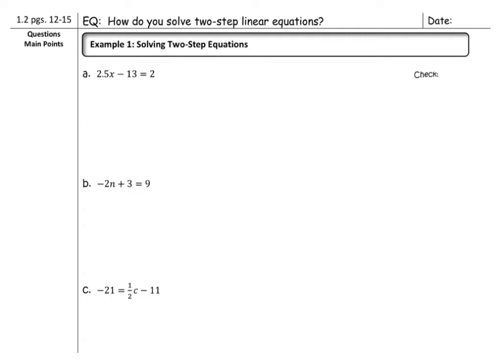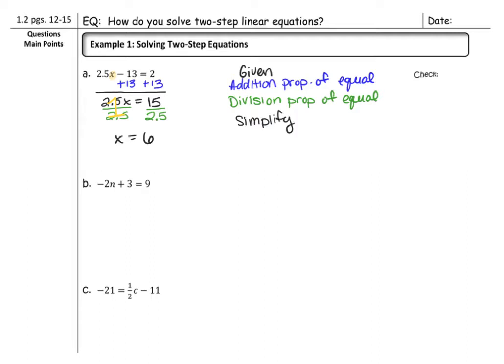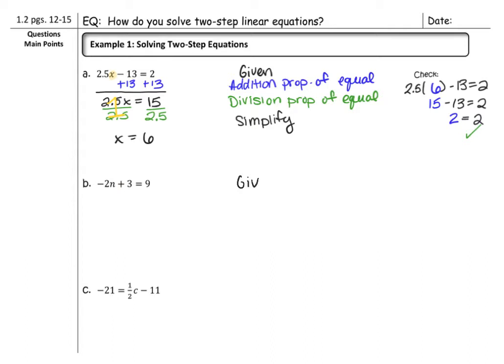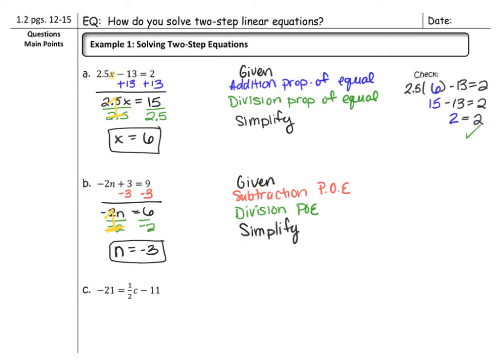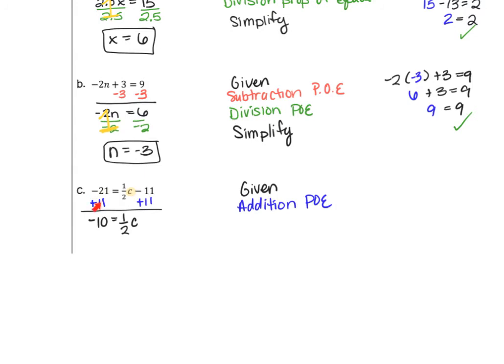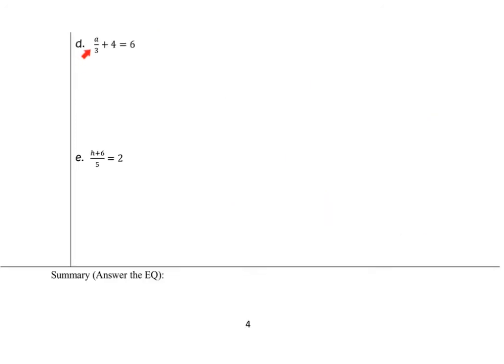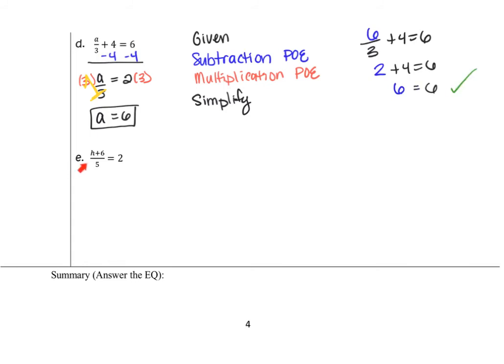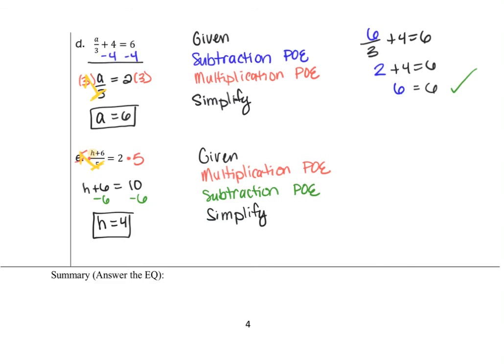HW2 Two Step Equations